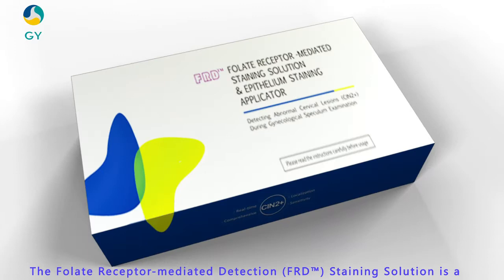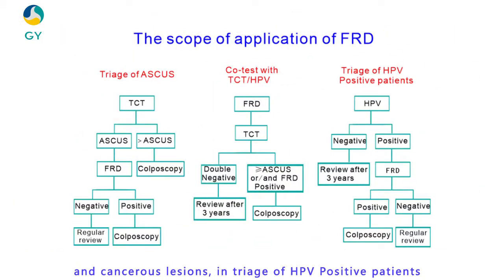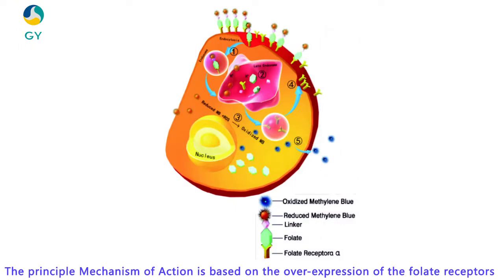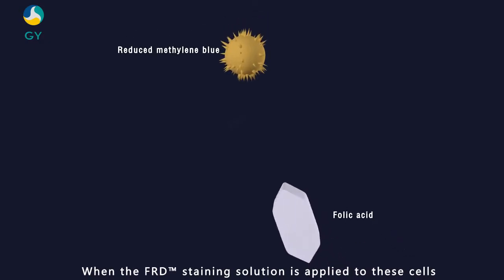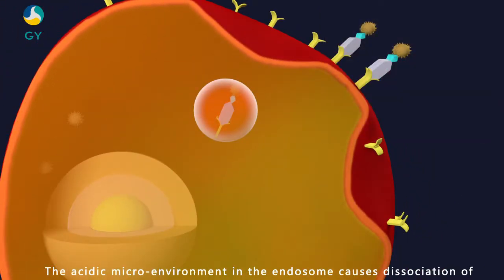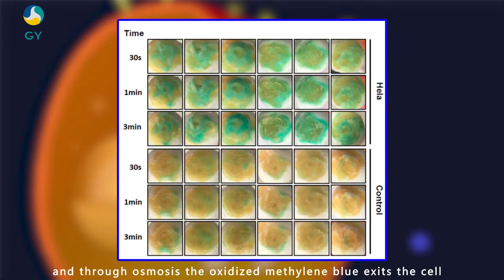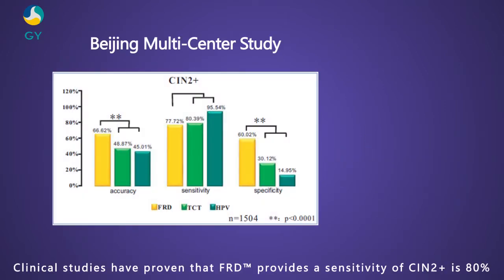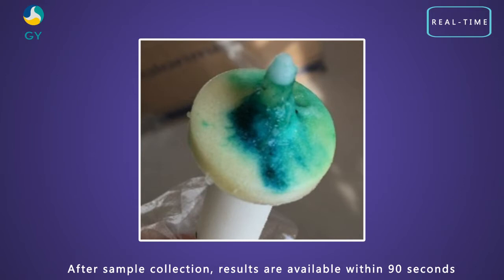Cervical Cancer Diagnostic Test - FRD™ - Detection of precancerous and cancerous cervical lesions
Cervical Cancer Rapid Diagnostic Test
 FRD™ (Folate Receptor-mediated Detection) solution is able to detect precancerous and cancerous cervical lesions by targeting the over-expression of folate receptors in lesions of the cervix and cervical canal. Some benefits of FRD™ include: high accuracy, sensitivity, and specificity. Real-time results within 90 seconds. Localization of the lesion by quadrant. Straightforward instructions for use and minimal training necessary, no laboratory time required. Cost efficient.